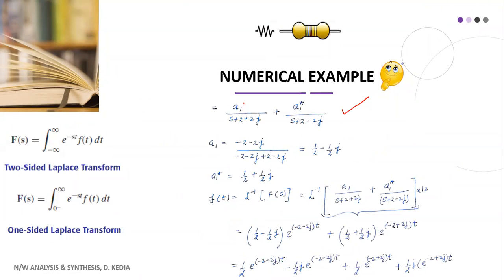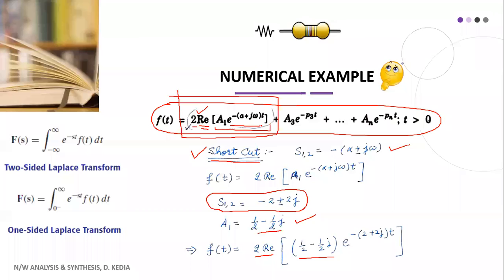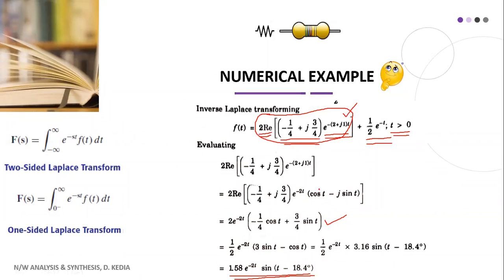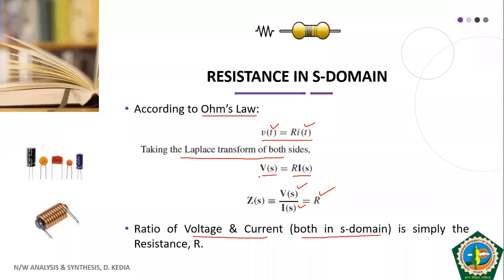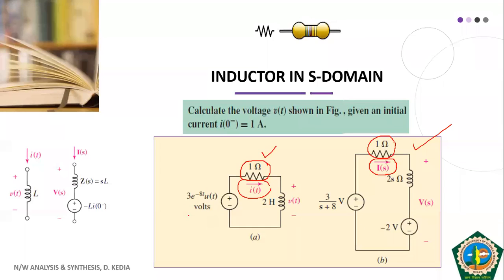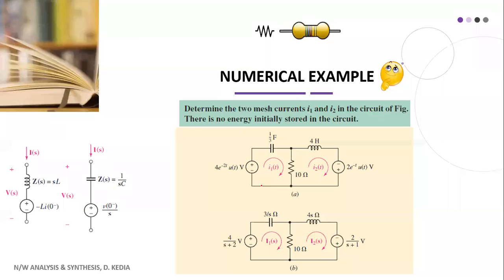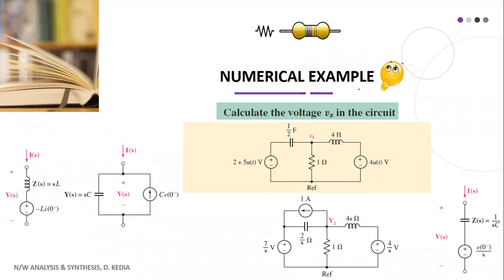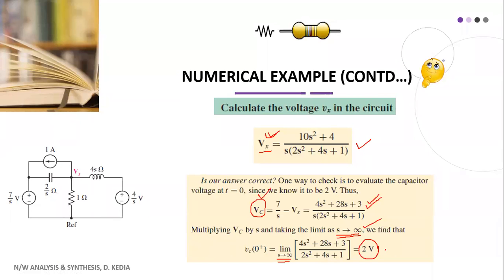Lecture 16 NAS, Network Analysis and Synthesis,B.Tech.(ECE)electronics and communication engineering